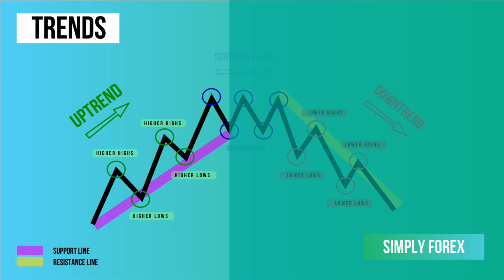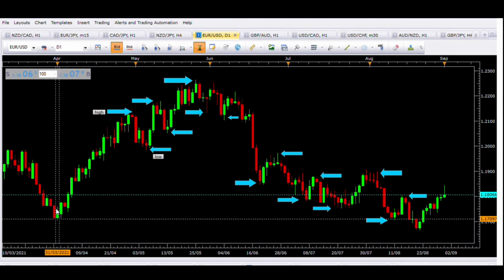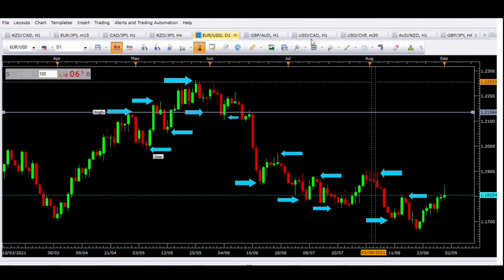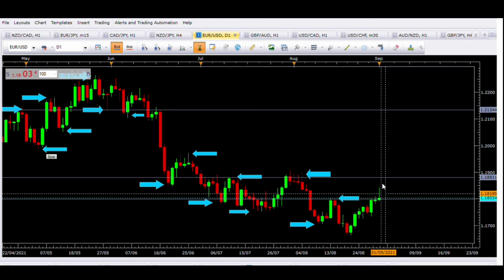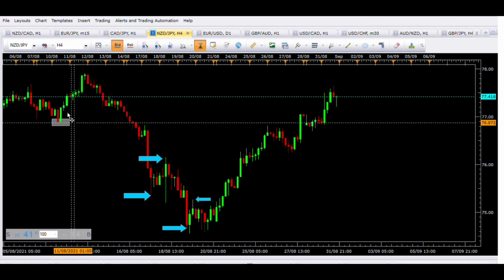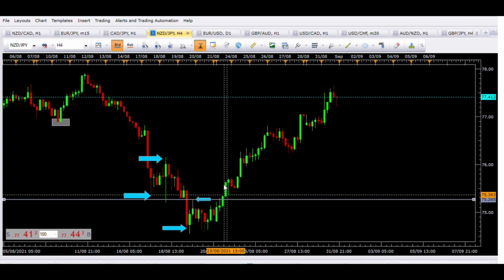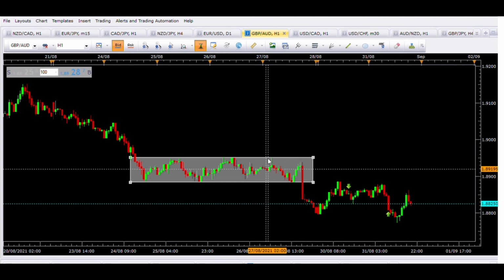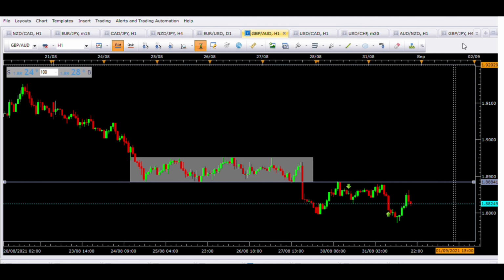FOREX TRADING TUTORIAL | Trends and Market Structure